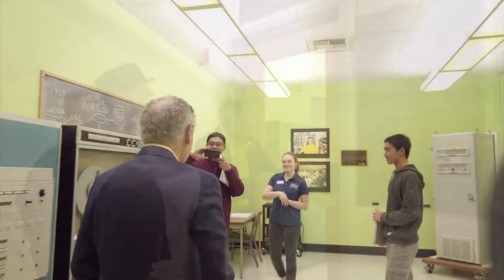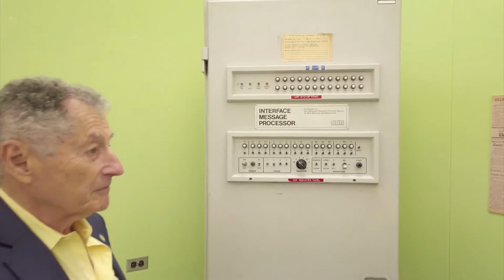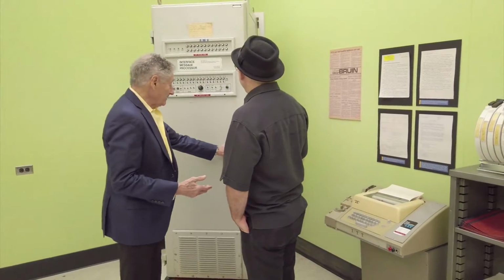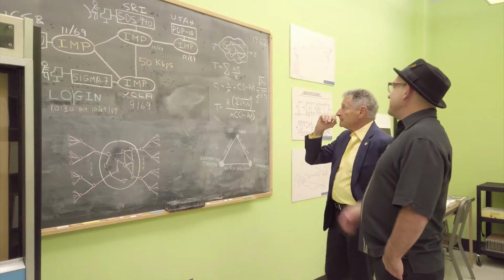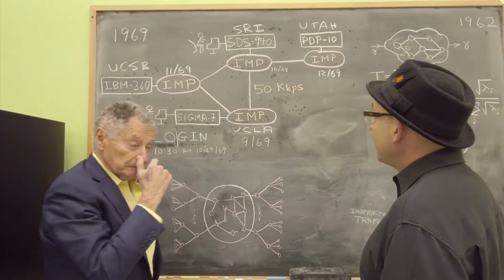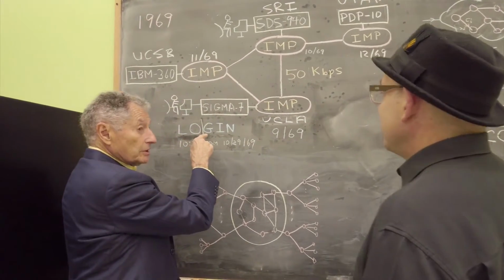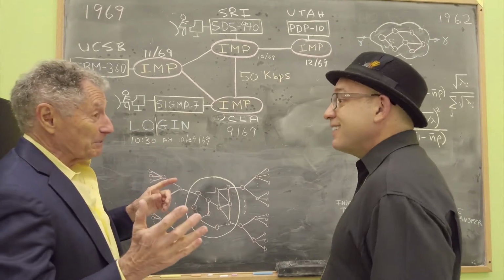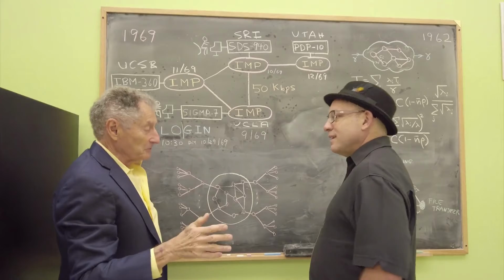Birth Of The Internet | Leonard Kleinrock | Cal Fussman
Cal meets Professor Leonard Kleinrock at UCLA, who takes us back to the room and the day in 1969 when The Internet was born. Check out the entire podcast on: Big Questions.